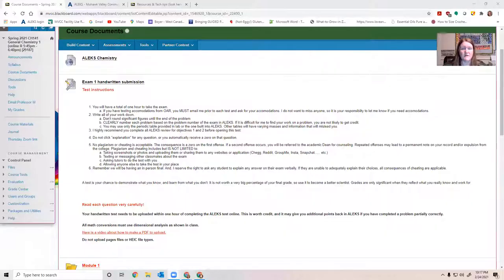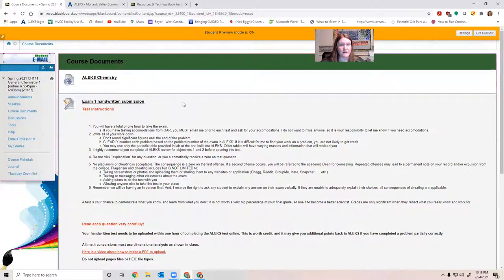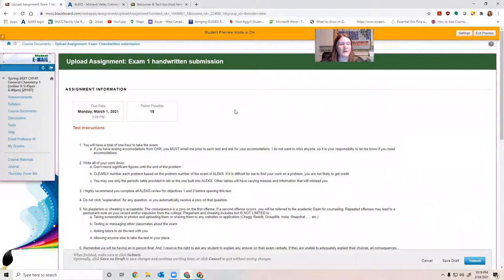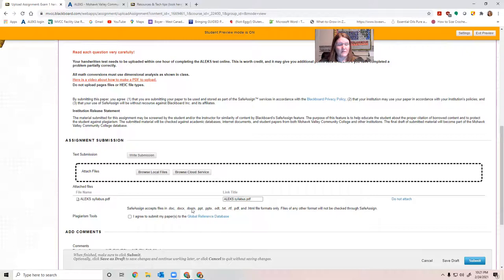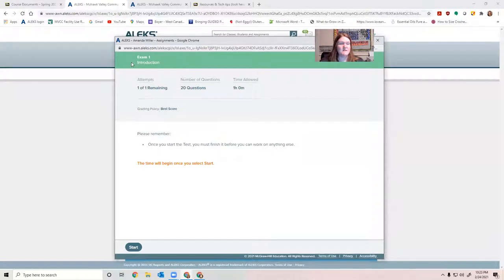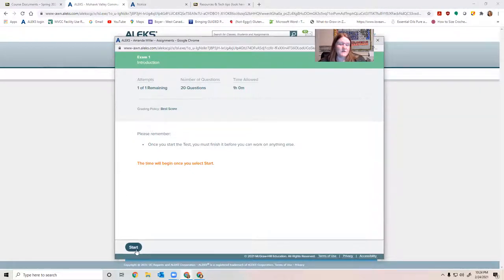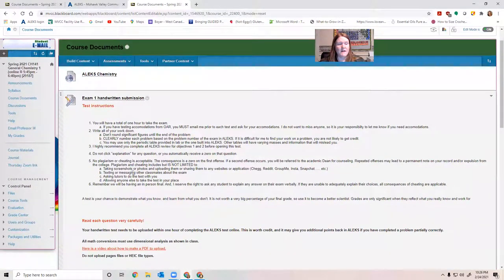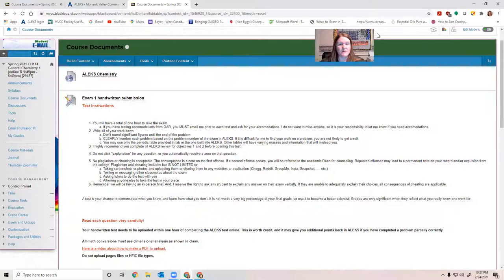Gen chem test instructions